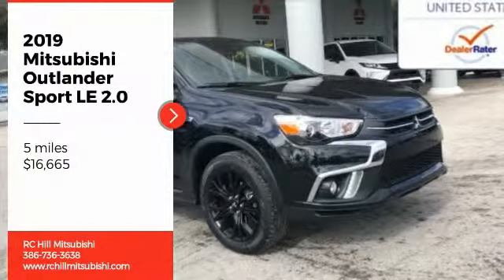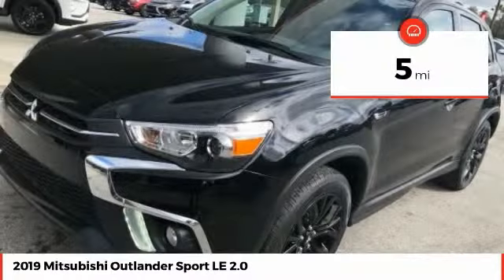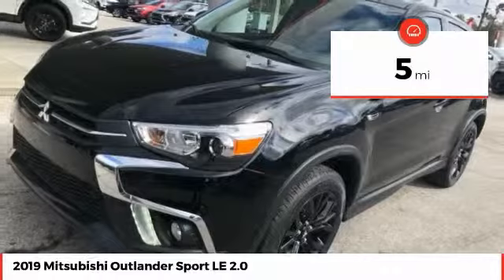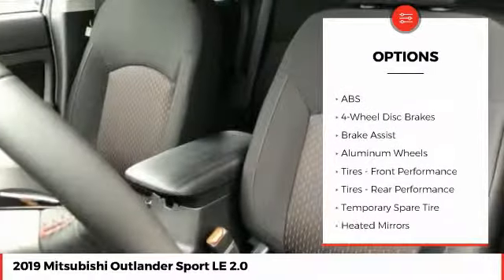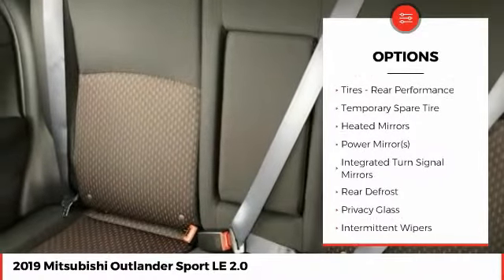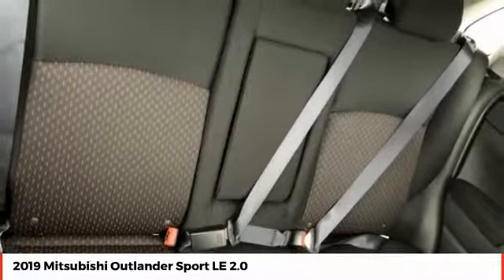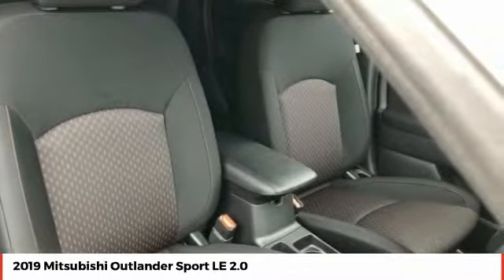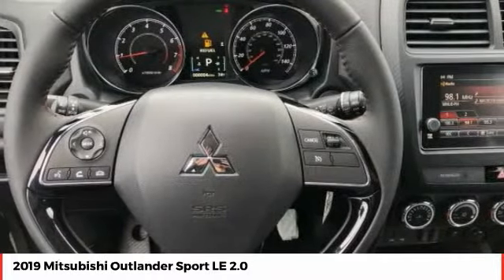2019 Mitsubishi Outlander Sport LE 2.0 New N10788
This vehicle won't be on the lot long! Boasting the latest technological features inside an attractive and versatile package! Mitsubishi infused the interior with top shelf amenities, such as: 1-touch window functionality, front fog lights, and air conditioning. Smooth gearshifts are achieved thanks to the 2 liter 4 cylinder engine, and for added security, dynamic Stability Control supplements the drivetrain. Our sales reps are extremely helpful knowledgeable. We'd be happy to answer any questions that you may have.